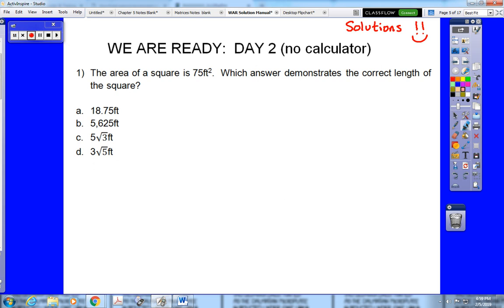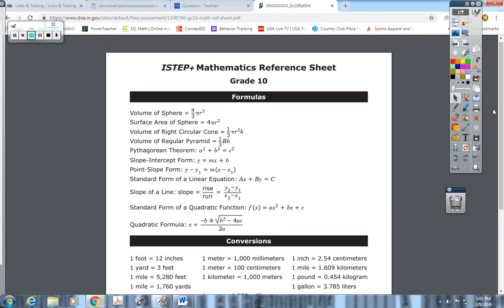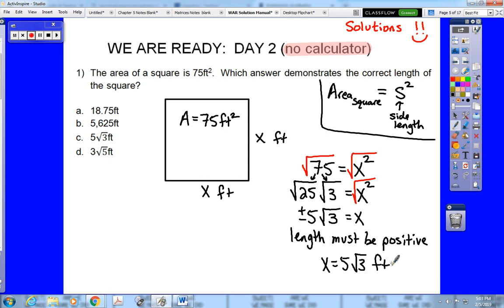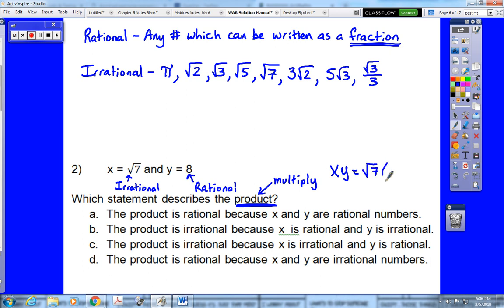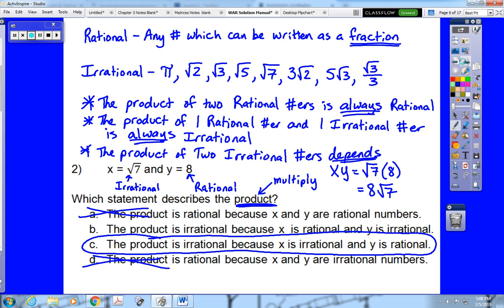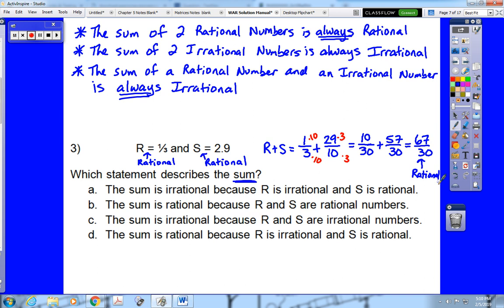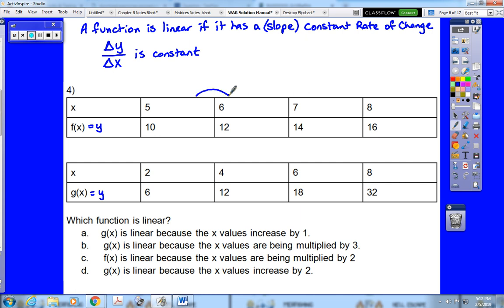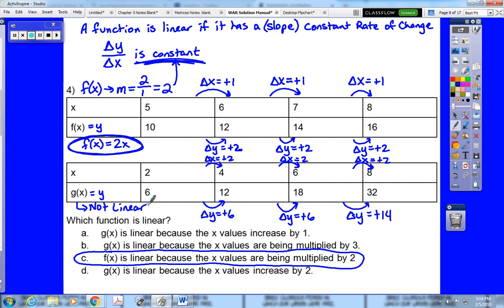We Are Ready Day 2 Solutions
Solutions to the Second "We Are Ready" (WAR) Worksheet designed to prep ISTEP 10 Test Takers for Part 2 of the ISTEP 10 Test.